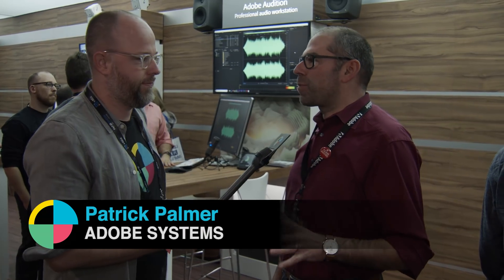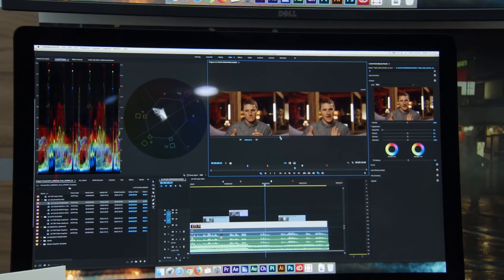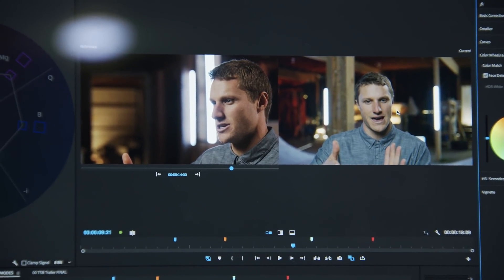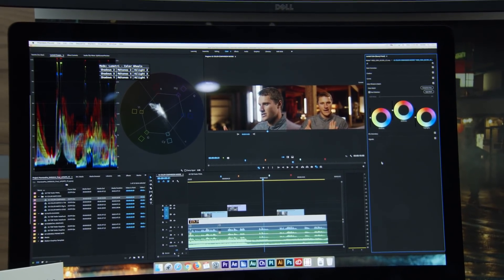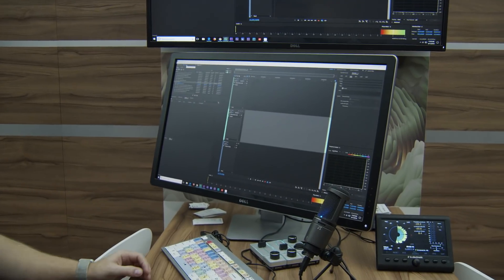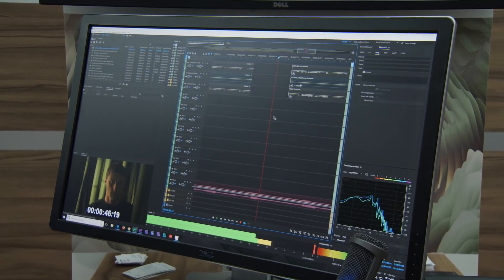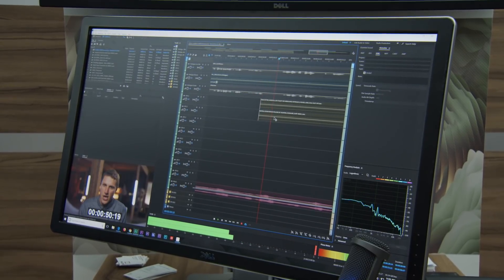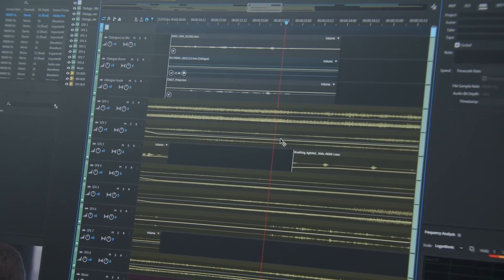How Adobe Is Integrating Other Disciplines into Each of Its Programs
Adobe has added a ton of interesting and powerful features to its collection of post-production applications, but the individual tweaks are not as exciting as its large-scale approach to the future of those applications. From Premiere Pro to Audition, you'll be able to accomplish multiple tasks within a single program, like doing a rough color grade or sound effects right inside of Premiere Pro.